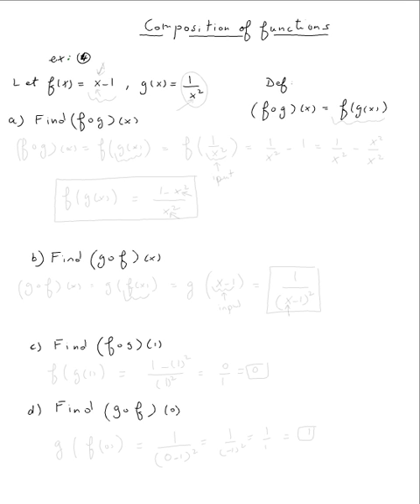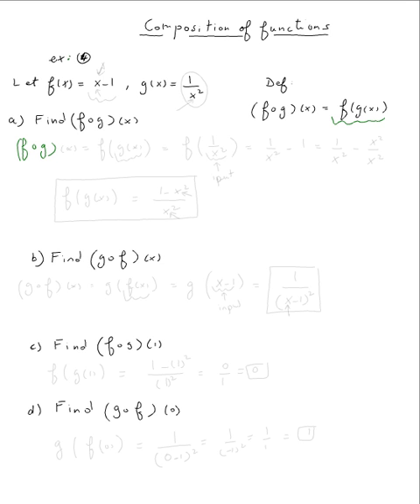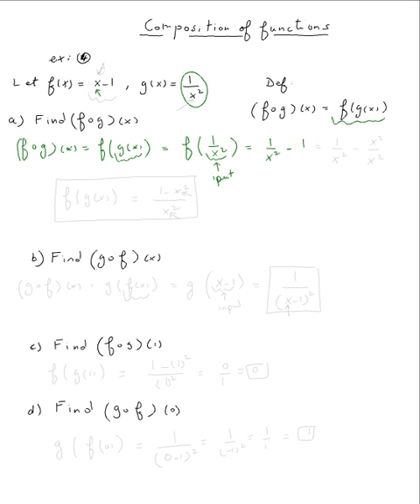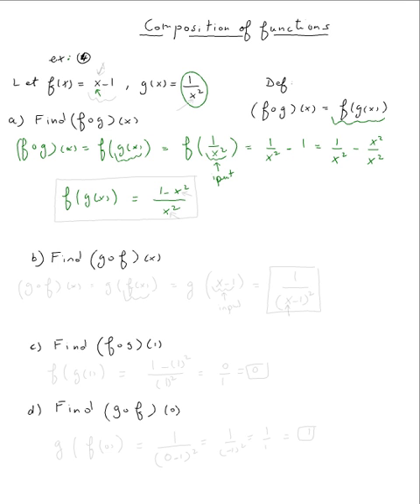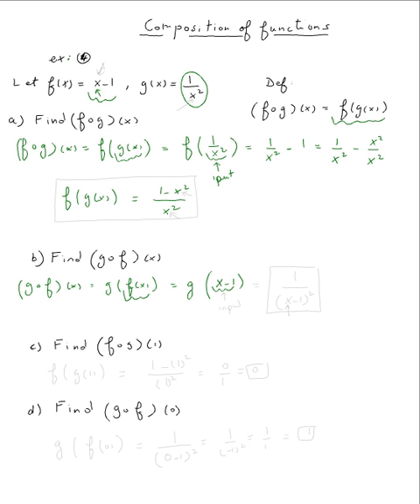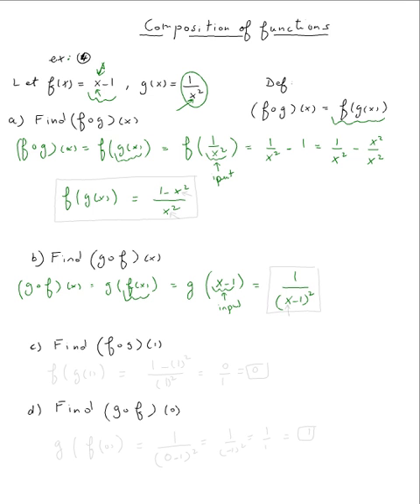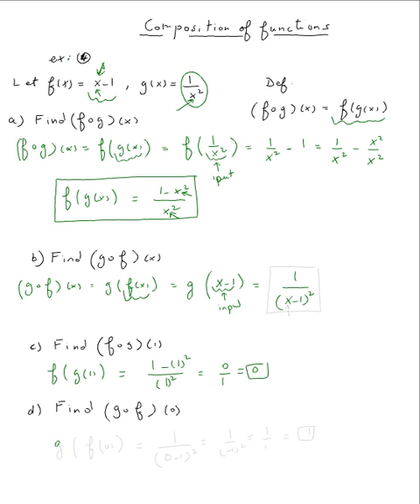Composition of Functions #3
Composition of Functions #3 by Abdellatif Dasser - -
Valencia College Math Help 24/7